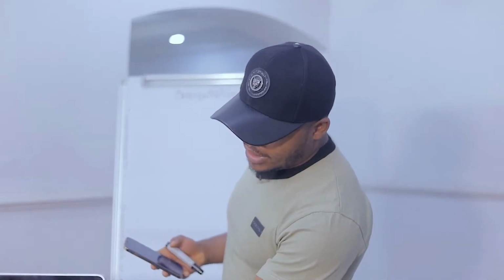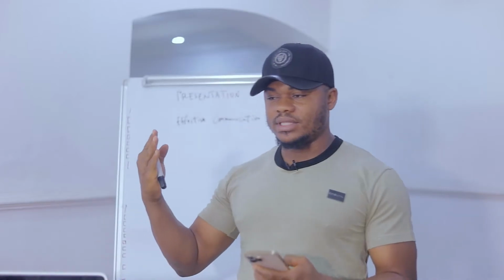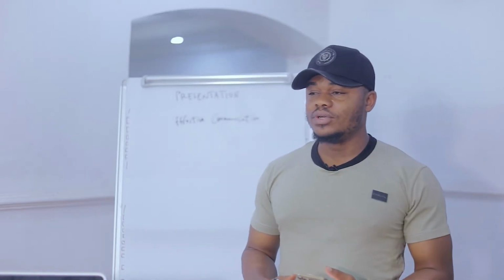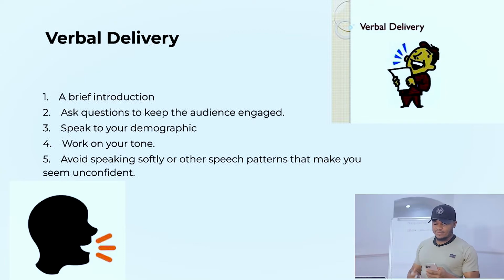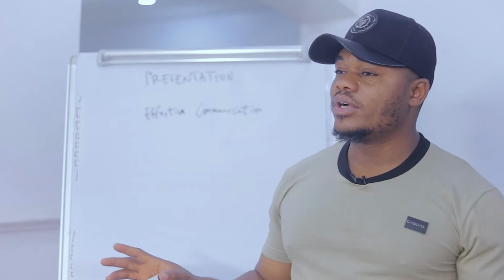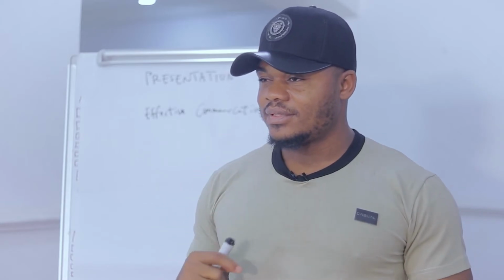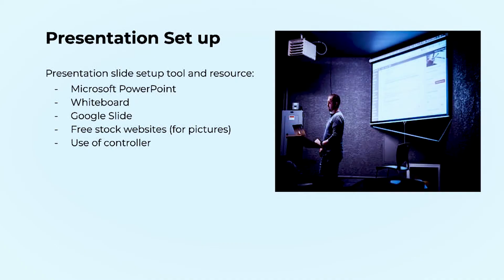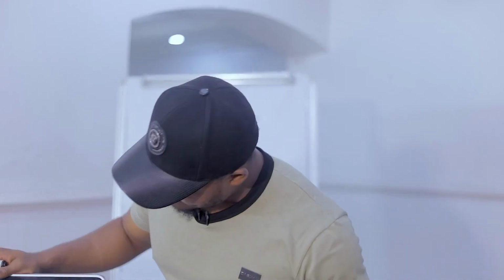How to Make A Great Presentation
Public speaking and presenting isn’t everyone’s forte, but it’s a valuable skill, regardless of your job. If you want your voice to be heard, you’ll need to master communicating your thoughts and opinions simply and politely.

It’s okay if you’re nervous; that’s completely normal. In fact, those jitters are your body’s way of preparing. Giving a speech may seem daunting but you can always implement new strategies to face such challenges and deliver an engaging presentation.

This video will shape your mind on how  to make a great presentation without  fear

Basically, we help you get more clients online. Cr8tify is a digital communication agency that serves as an extension of your marketing department to help you get quality attention while you focus on what you do best.

At Cr8tify we offer premium digital marketing services to brands using online ads platforms and digital marketing strategies that currently work. Our brand benefits both parties and creates maximum value in the marketplace.

Please understand that watching our videos does not mean you will get the exact results. Therefore results are not typical, it may be higher or lower depending on the effort you put in.

This video is about …..How to Make A Great Presentation